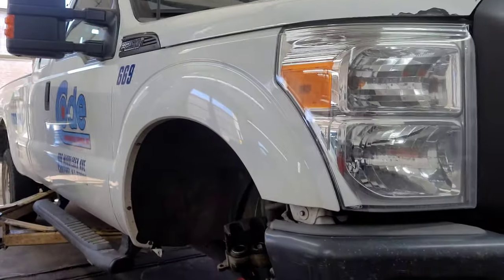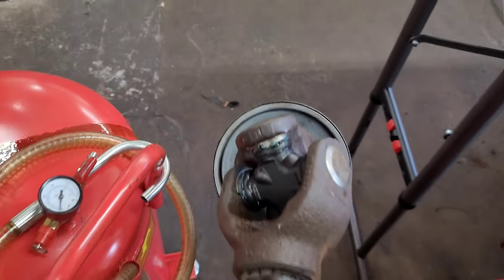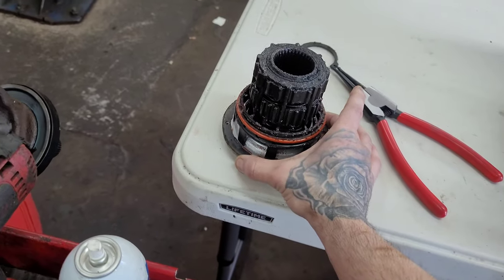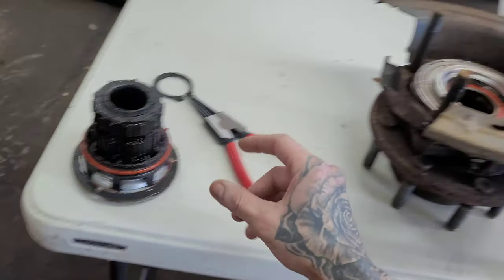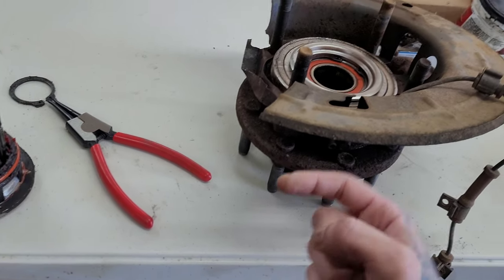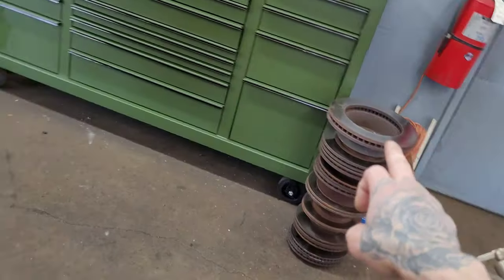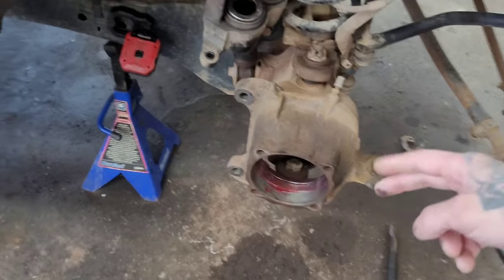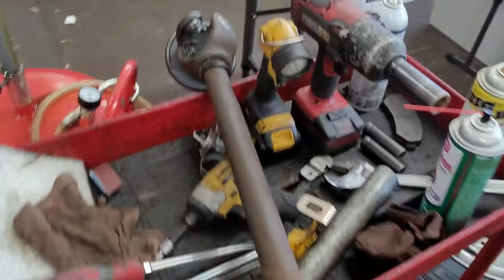2012 Ford F-250 front axle u joint and seal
hey friends, sorry for the quick video but at the same time it saves you time from watching a 30 minute video. remember to remove the outer snap ring first before trying to take the bearing out and after you can hammer or pry the axle out with the seal. clean all surfaces and replace that seal or you'll have a come back.